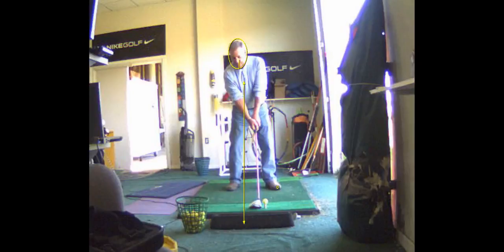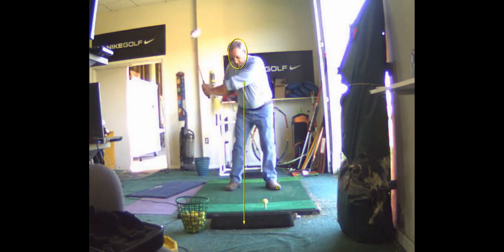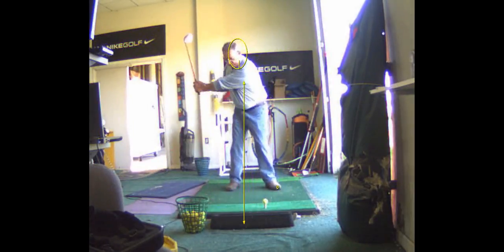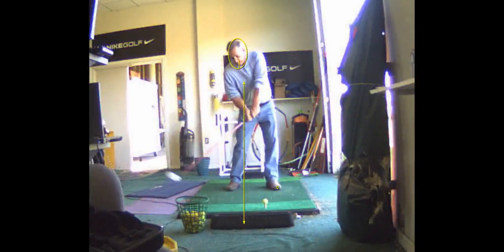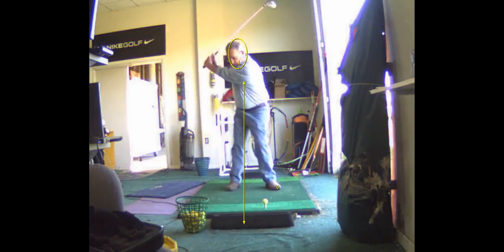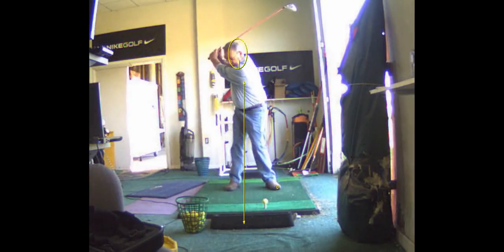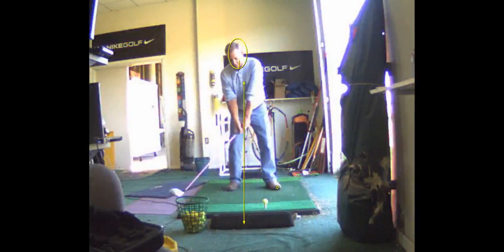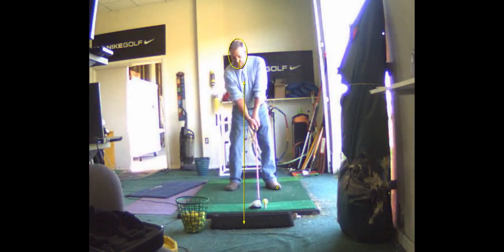V1 Pro analysis